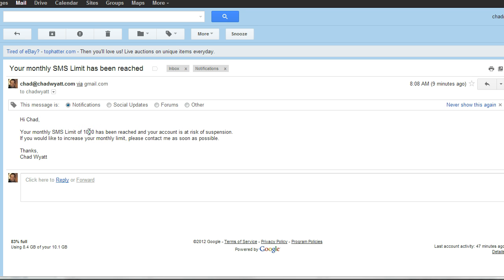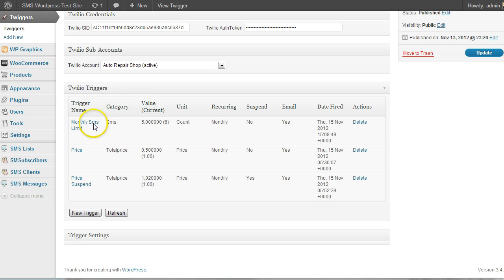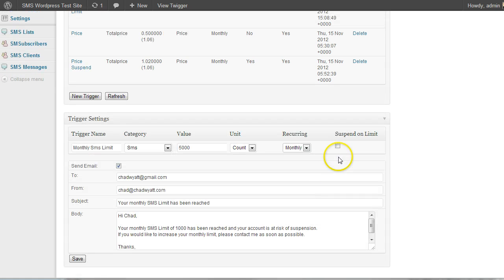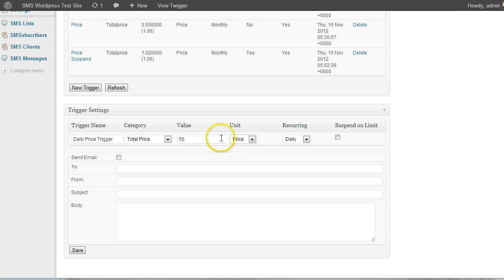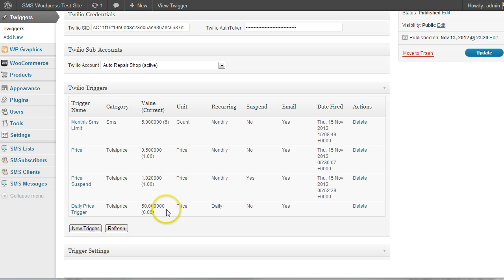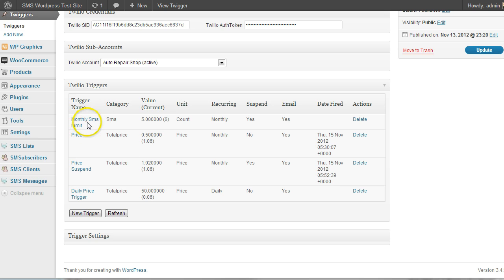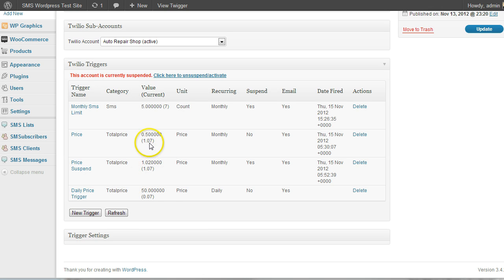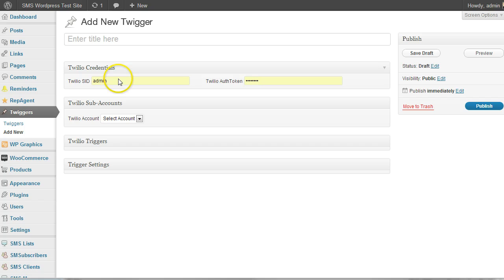Twiggers - Twilio account triggers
- Twiggers - Twilio account triggers, auto-suspend, email notifications